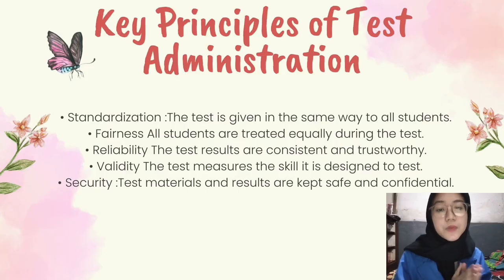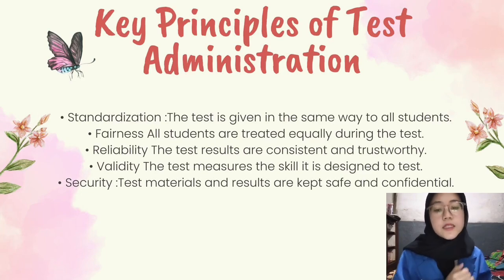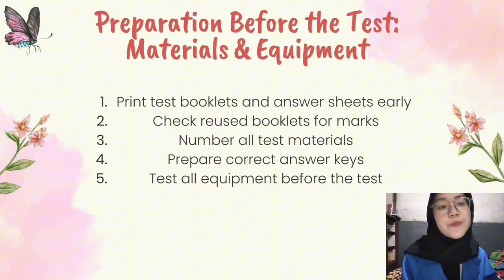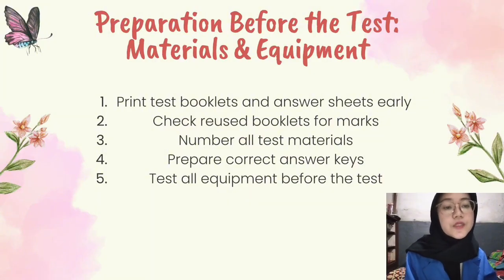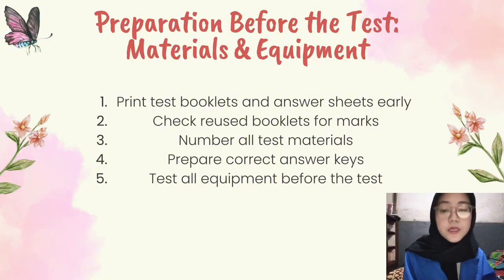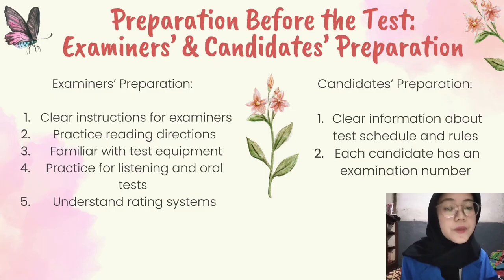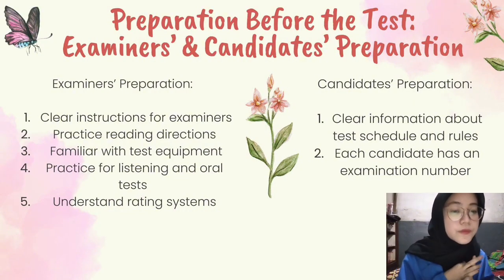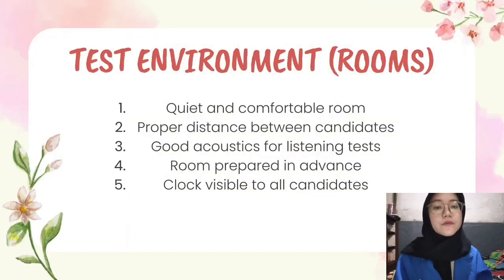Project II: Language Assessment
🎓 Presented by:
Fera Fitri Fauzi
Student ID: 33230023
Class: 33.5A.07
Course: Language Assessment

Hello everyone! 👋🏻
My name is Fera Fitri Fauzi, this video is a presentation of a Project II Language Assessment.
The presentation covers:
Part 1: Presentation
- Topic: Test Administration
Part 2: Case Study Simulation
Use two methods:
1. Verbal Essay
2. Free Interview